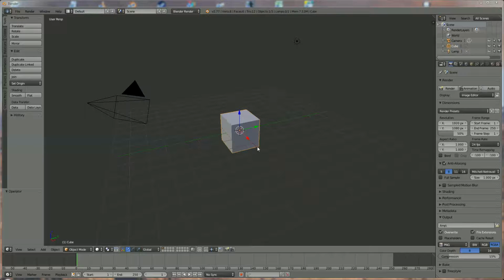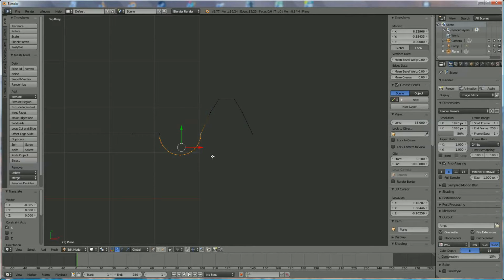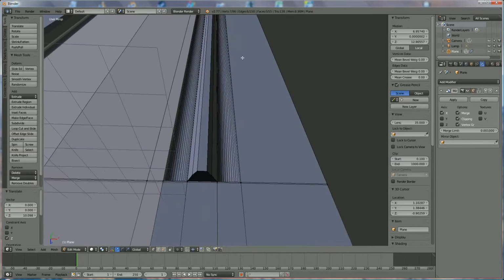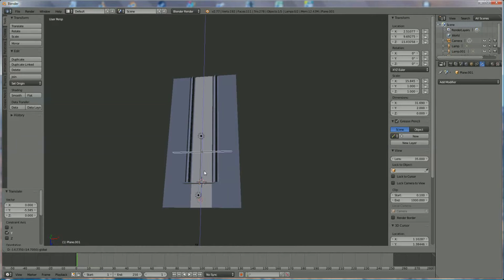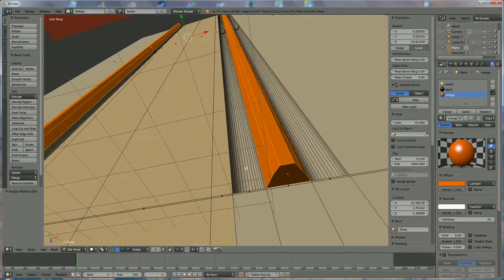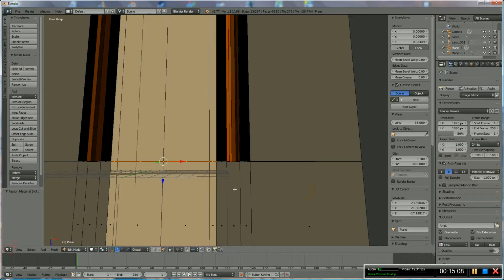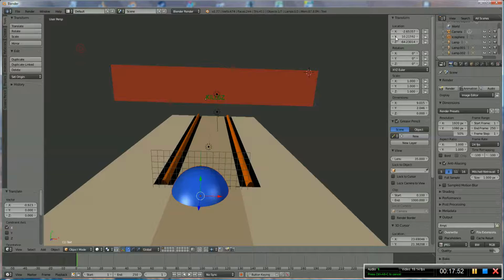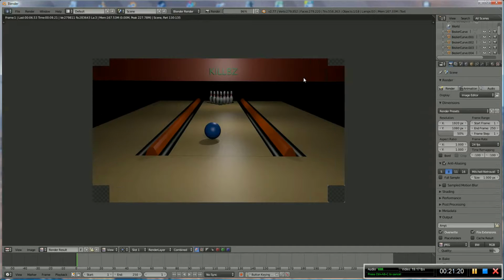how to make a bowling lane in blender 3d v 2.77 : spoken tutorial ( beginner ,+ )